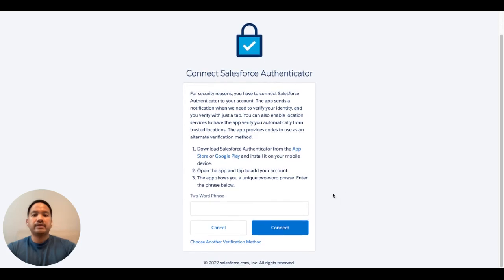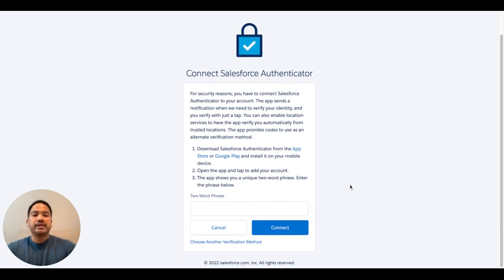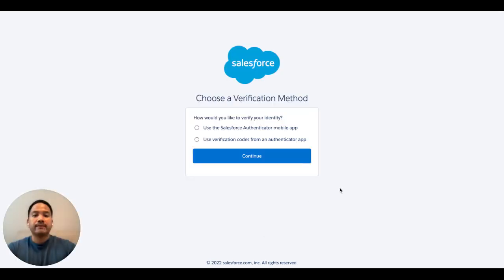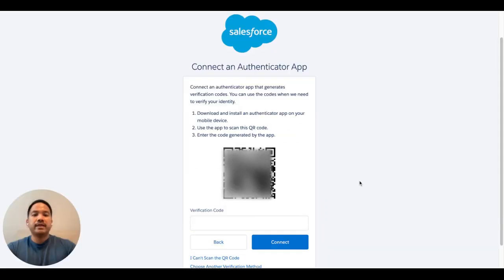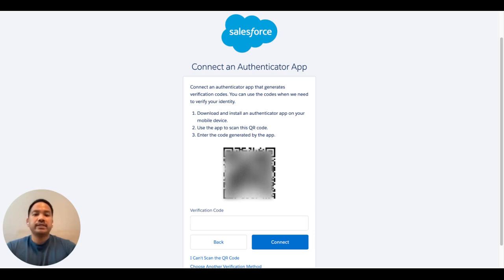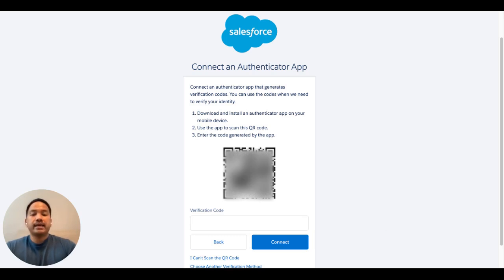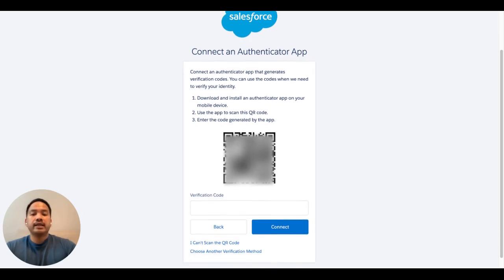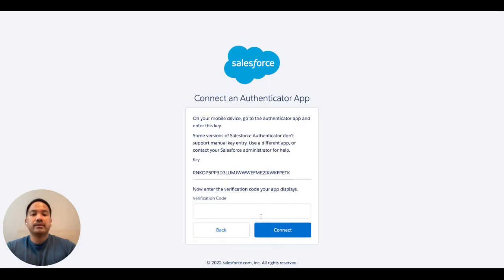Set up a One-Time Password Authenticator to use with Salesforce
A quick guide on setting up a third-party authenticator to make your login into the Salesforce CRM more secure. If you plan on setting up your One-Time Password Generator on another device, be sure to save the QR Code and Setup Key to setup in a secure place. Another person with your login credentials and the authenticator set up on their device will be able to gain access to your Salesforce Org.